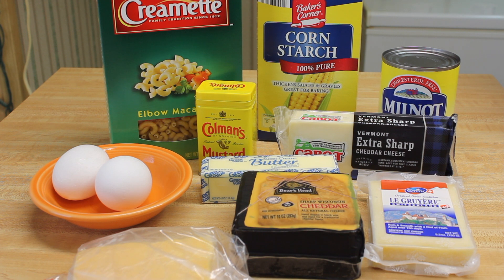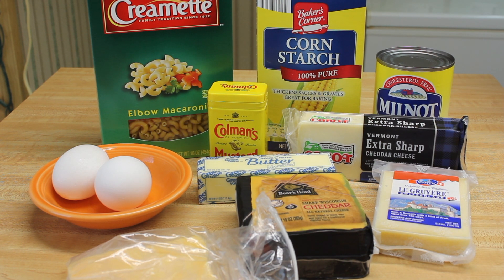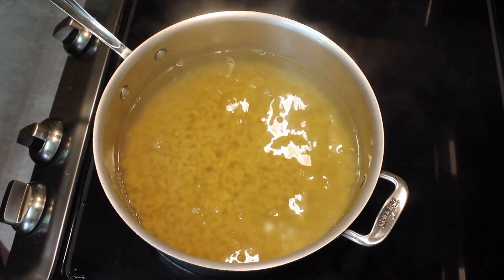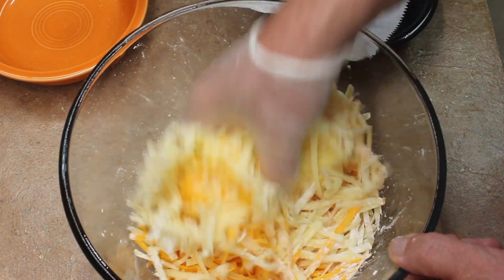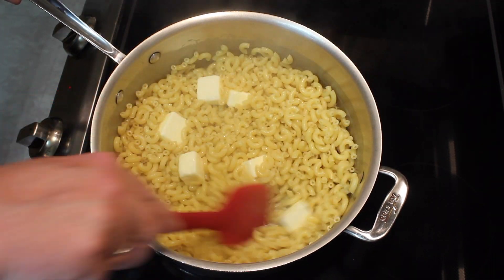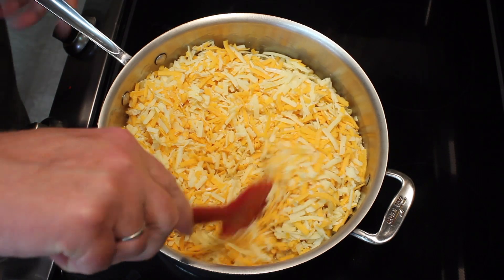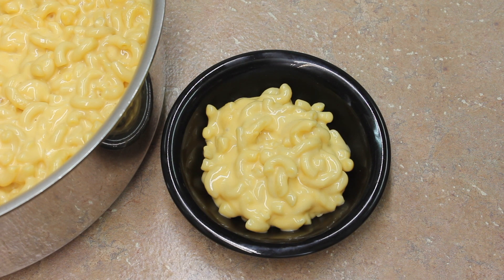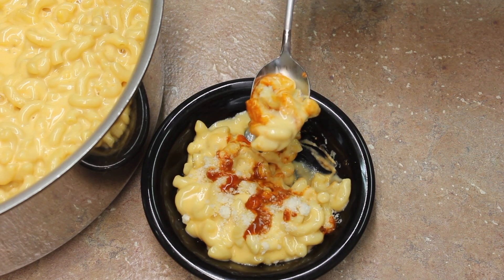Macaroni and Sharp Cheese with Michael's Home Cooking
Here is more of an adult Macaroni and Cheese using extra sharp cheddar, sharp cheddar, gruyere and american cheeses.  It is creamy and gooey yet much more or a sharp flavor.
Ingredients:
1 pound macaroni pasta
1 and 1/2 teaspoons salt
8 ounces extra sharp cheddar
8 ounces sharp cheddar
4 ounces Gruyere
4 ounces American Cheese
1 Tablespoon cornstarch
2 eggs
12 ounce can of evaporated milk
1 teaspoon mustard powder
1 stick butter (4 ounces or 8 Tablespoons)

Bring a pot of water to boil, then add salt and pasta.
Boil lightly till al dente, about 6 minutes.

While the pasta water is heating and pasta is cooking, shred your cheeses.  You can shred the American Cheese or leave it in chunks.

Also mix your canned milk with the eggs and mustard powder.

When your pasta is al dente, drain and put back into your pot.
Put your pot back onto low heat with the drained pasta.
Stir in your butter until melted.
Stir in your egg mixture.
Stir in your shredded cheeses until melted.
Stir in your American Cheese until mostly melted.
You are ready to serve.

You can keep this warm with a lid and a little added milk so it will not dry out.
The best way to re-heat this is in a pot with added milk over low heat.